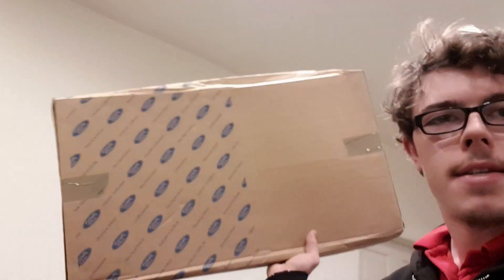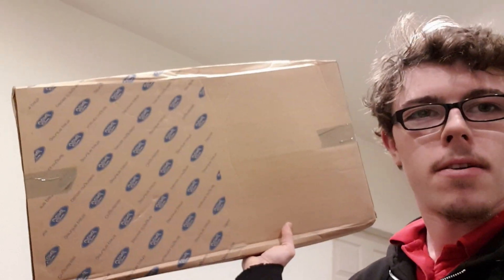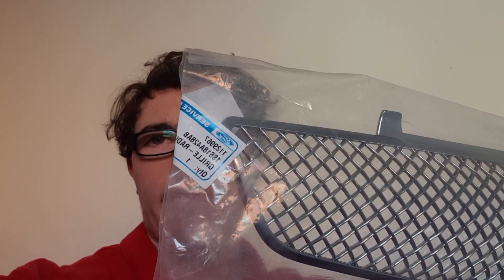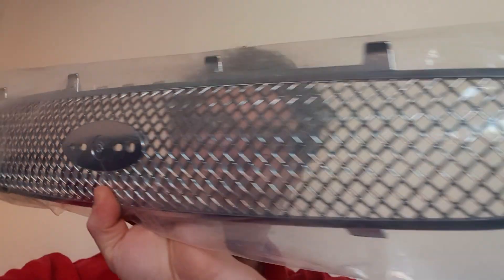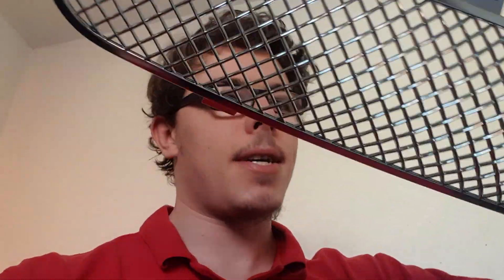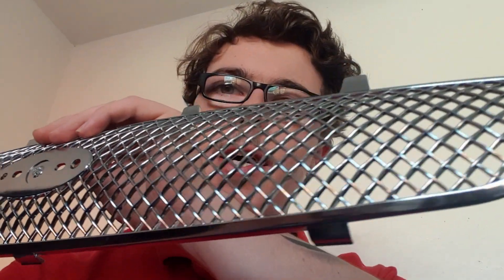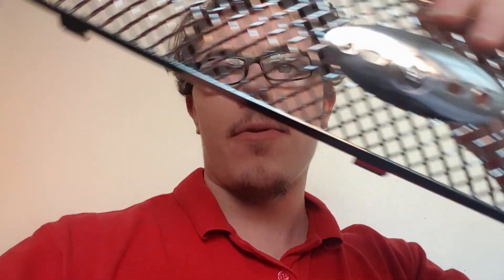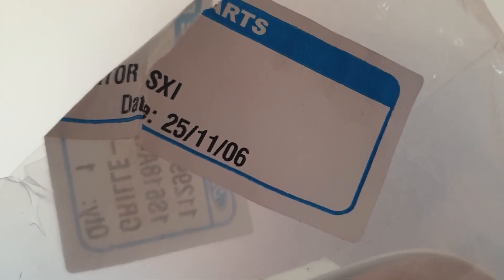I Got A New Thing!!!!